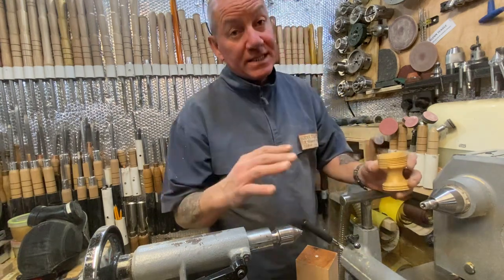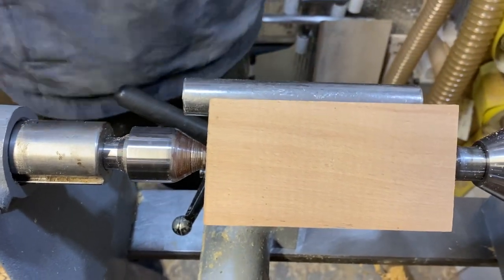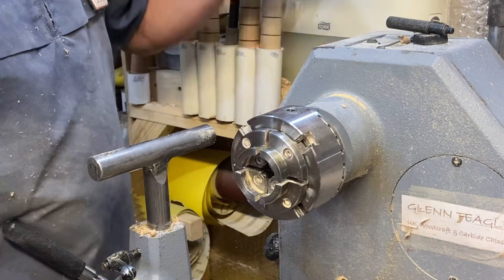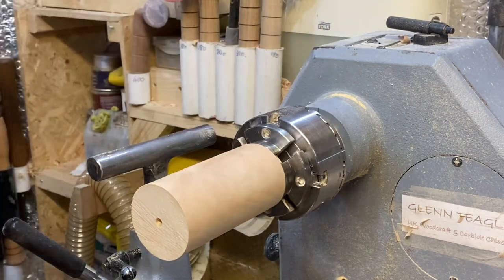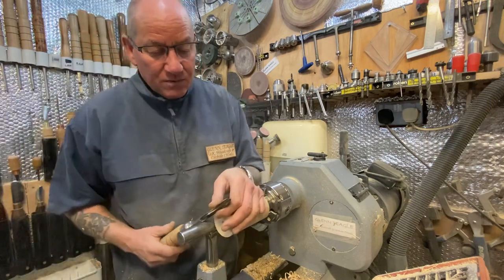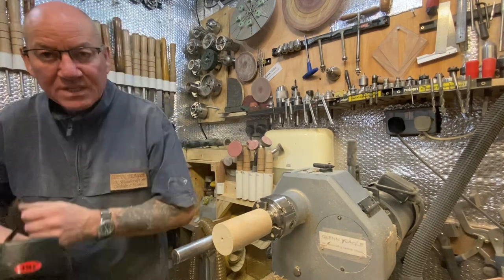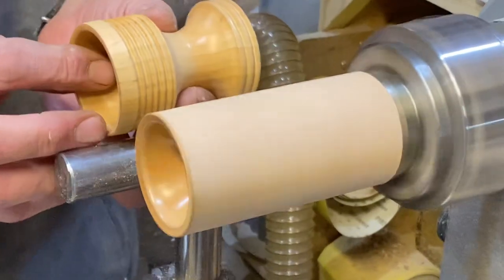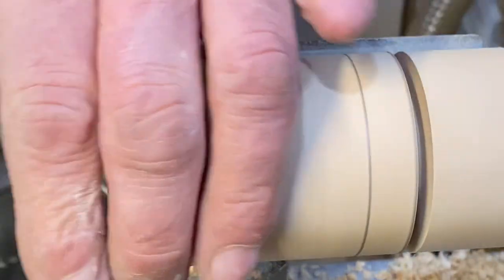Woodturning a duck egg cup using my spindle gouge and back hollowing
In this video I am making a duck egg cup, using my Carbide Chisels and other tools. I also demonstrate how to back hollow.